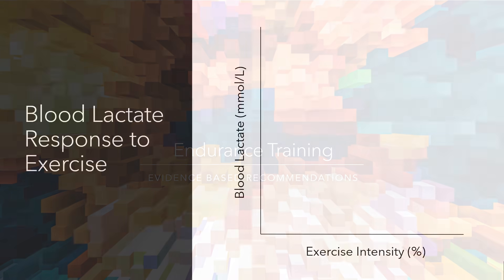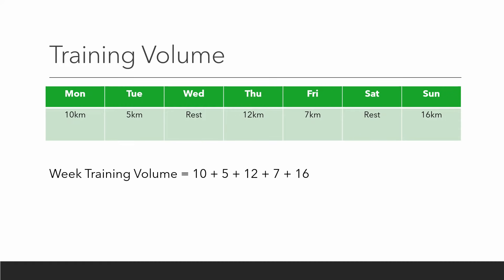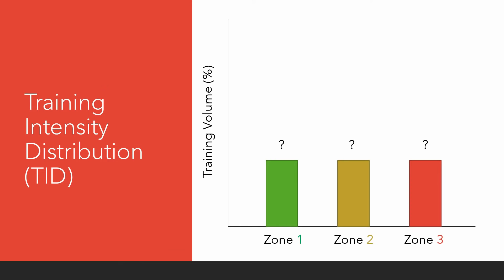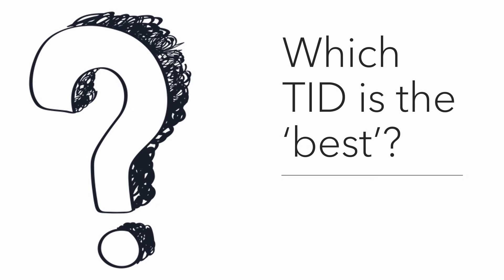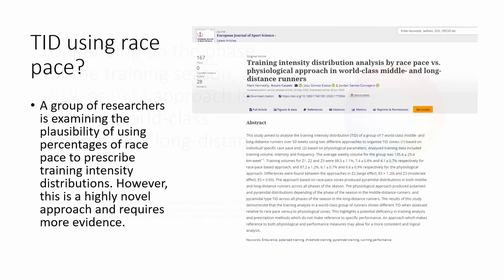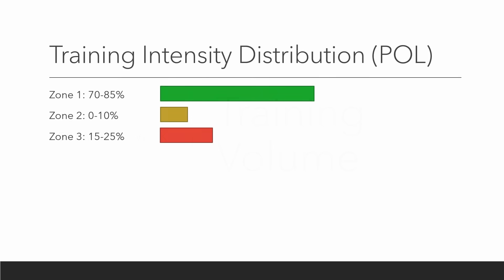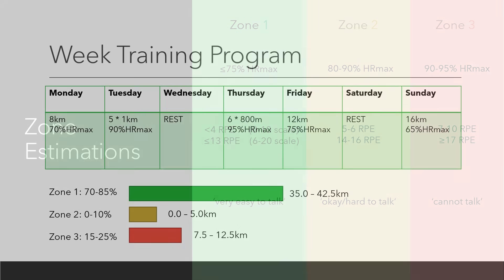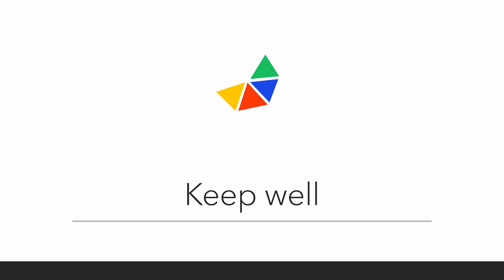The Most Effective Endurance Training Method - The Science Explained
What training intensity distribution shows better results? This video discusses the current evidence surrounding threshold, polarised, and pyramidal training models commonly used by endurance athletes. The small evidence-base of this topic remains an issue with regards to establishing a confident consensus, and therefore future videos are planed once more evidence emerges.

References
Stöggl, T. and Sperlich, B., 2014. Polarized training has greater impact on key endurance variables than threshold, high intensity, or high volume training. Frontiers in physiology, 5, p.33.
Hydren, J.R. and Cohen, B.S., 2015. Current scientific evidence for a polarized cardiovascular endurance training model. The Journal of Strength & Conditioning Research, 29(12), pp.3523-3530.
Stöggl, T.L. and Sperlich, B., 2015. The training intensity distribution among well-trained and elite endurance athletes. Frontiers in physiology, 6, p.295.
Seiler, S., 2010. What is best practice for training intensity and duration distribution in endurance athletes?. International journal of sports physiology and performance, 5(3), pp.276-291.
Milanović, Z., Sporiš, G. and Weston, M., 2015. Effectiveness of high-intensity interval training (HIT) and continuous endurance training for VO 2max improvements: a systematic review and meta-analysis of controlled trials. Sports medicine, 45(10), pp.1469-1481.
Bacon, A.P., Carter, R.E., Ogle, E.A. and Joyner, M.J., 2013. VO 2 max trainability and high intensity interval training in humans: a meta-analysis. PloS one, 8(9), p.e73182.
Kenneally, M., Casado, A. and Santos-Concejero, J., 2018. The effect of periodization and training intensity distribution on middle-and long-distance running performance: a systematic review. International Journal of Sports Physiology and Performance, 13(9), pp.1114-1121.
Neal, C.M., 2011. Training intensity distribution, physiological adaptation and immune function in endurance athletes.
Kenneally, M., Casado, A., Gomez-Ezeiza, J. and Santos-Concejero, J., 2020. Training Intensity Distribution analysis by Race Pace vs. Physiological approach in World-Class middle-and long-distance runners. European Journal of Sport Science, (just-accepted), pp.1-23.
Plews, D., Polarised to Pyramidal Training Intensity Distribution: The Principle of Specificity is Key.